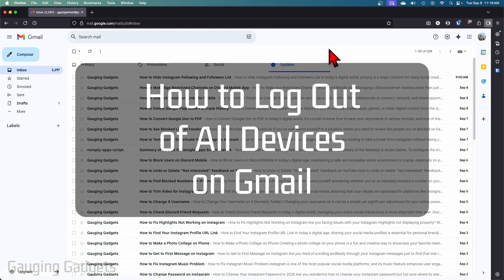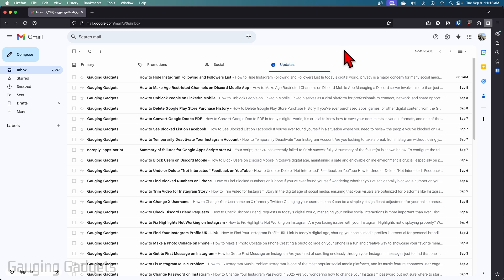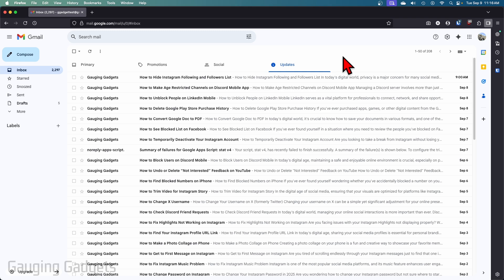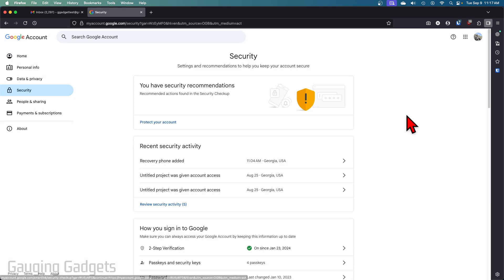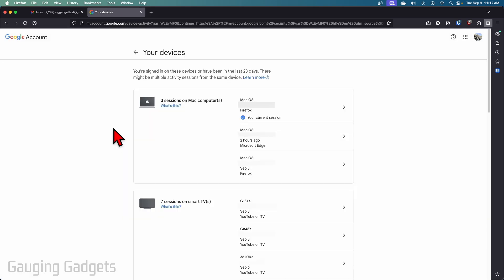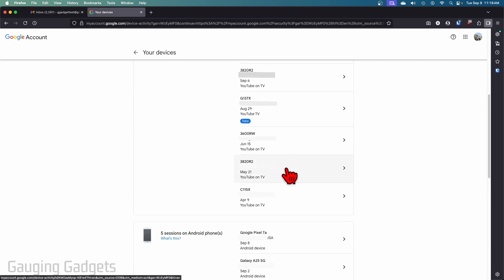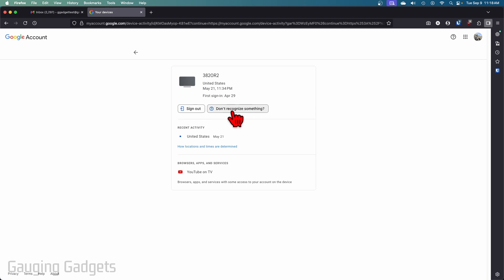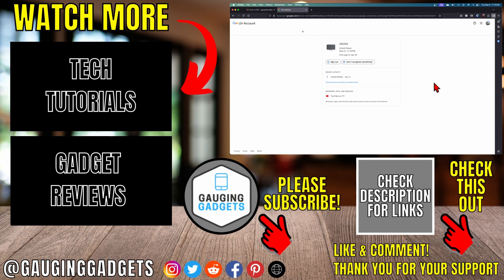How to Log Out of All Devices on Gmail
How to Log Out of All Devices on Gmail? If you’re signed in on multiple computers, phones, or tablets, you can quickly log out everywhere for security. In this tutorial, I’ll show you how to log out of Gmail on all devices using Google Account settings on desktop and mobile, so you can protect your account if you forgot to sign out elsewhere. This means you’ll stay in control of your Gmail and prevent unauthorized access.